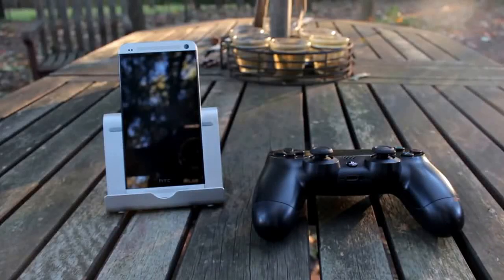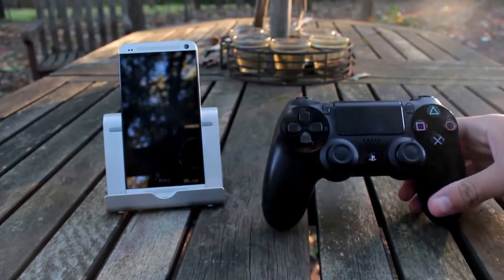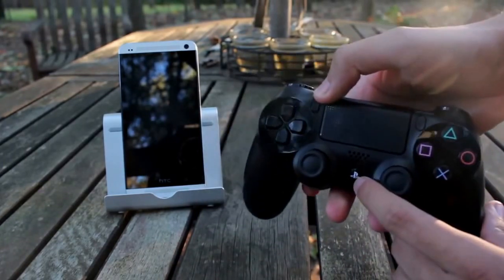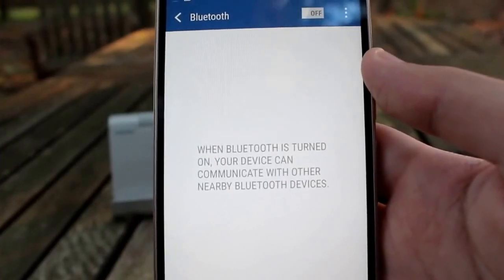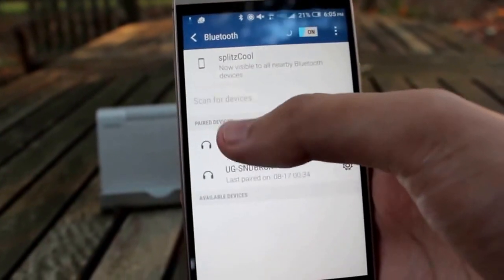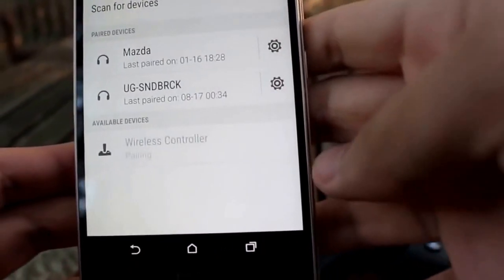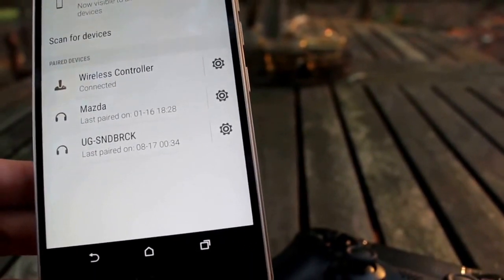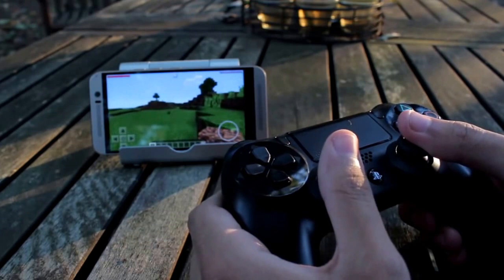Play your PlayStation 4 on iOS/Android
Play your PlayStation 4 on Android/IOS